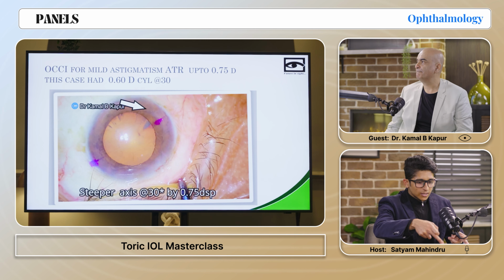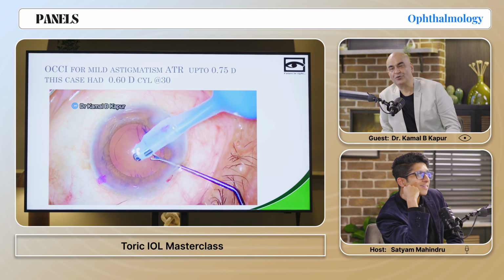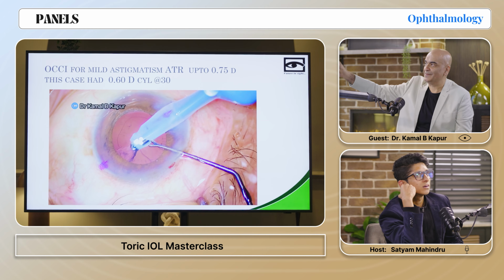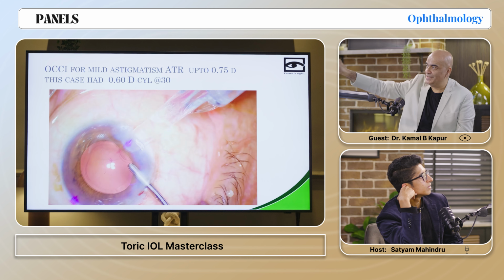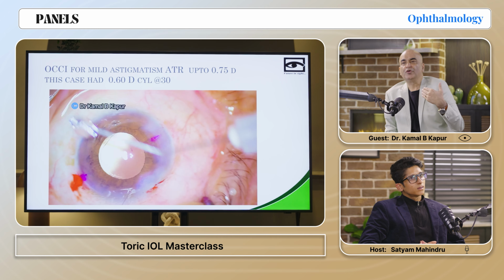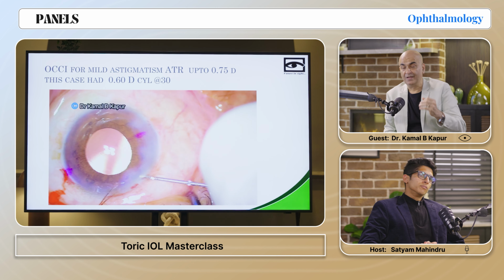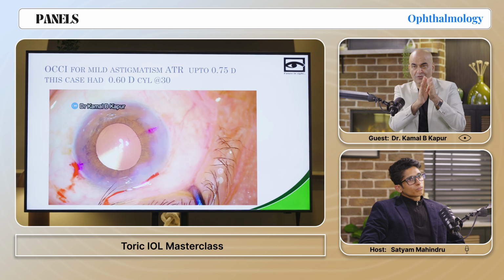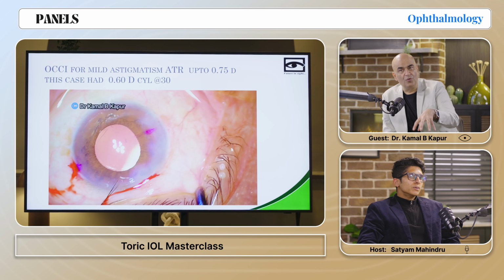When to Use OCCI (Opposite Clear Corneal Incisions) and When Not To | Dr. Kamal Kapur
This episode of Panels Ophthalmology features an in-depth Toric IOL Masterclass with Dr. Kamal B Kapur, Cofounder and Medical Director of Sharp Sight Eye Hospitals.

If you’re a beginner ophthalmic surgeon looking to start your journey in Toric IOL implantation, this podcast delivers practical, experience-driven insights that go beyond textbooks.

We break down the complete surgical workflow, including:
 • Preoperative planning and patient marking techniques
 • Critical intraoperative steps and decision-making
 • Common mistakes during Toric IOL implantation and how to avoid them
 • Understanding alignment errors and outcomes
 • Latest technologies improving precision in Toric surgeries

Beyond surgery, Dr. Kapur shares his journey of building a successful eye hospital chain, his mindset evolution, and unconventional learnings—including how disciplines like DJing shaped his thinking and adaptability.

This episode is designed for:
 • Beginner cataract surgeons
 • Ophthalmology residents
 • Surgeons transitioning into premium IOLs
 • Anyone serious about mastering refractive cataract surgery